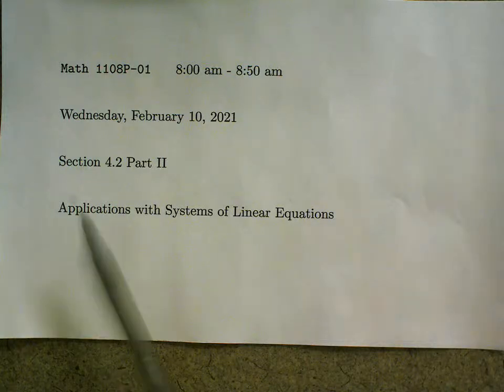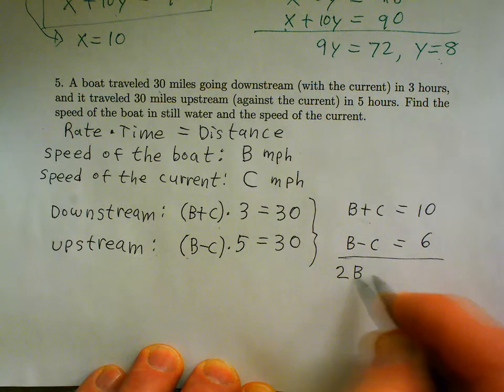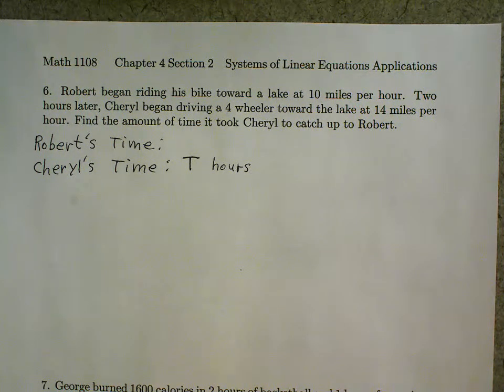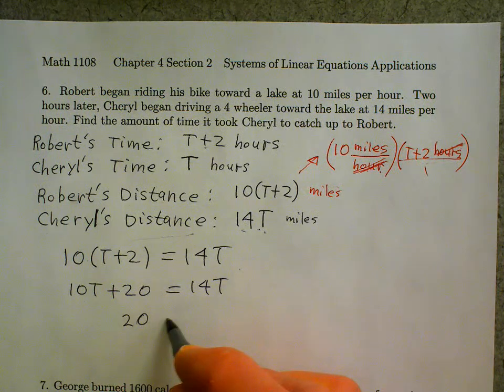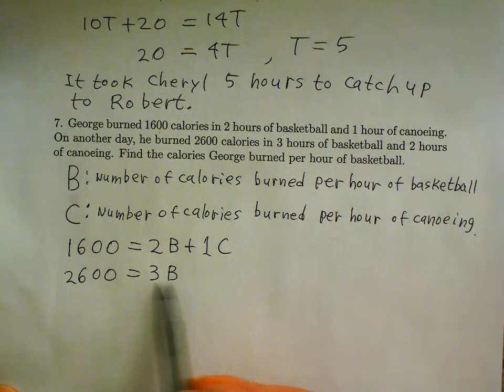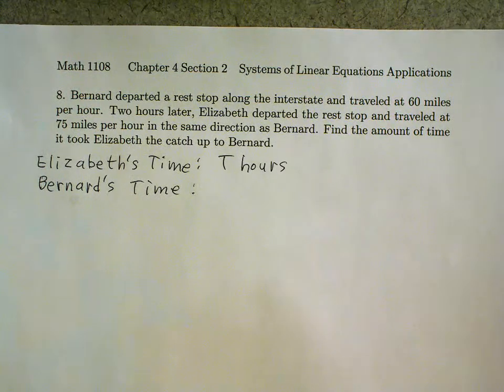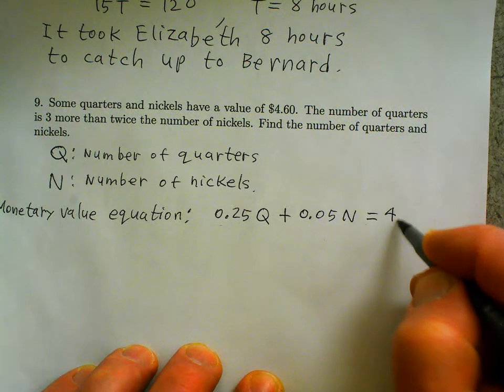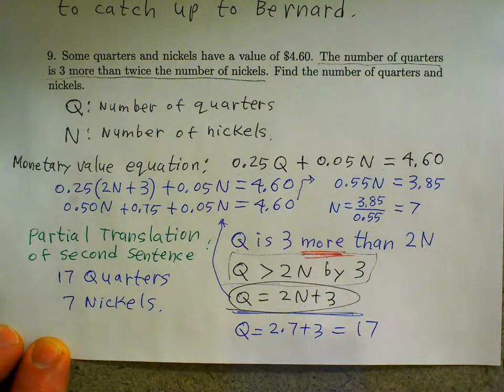Math 1108P-01 Class on Wednesday, February 10, 2021